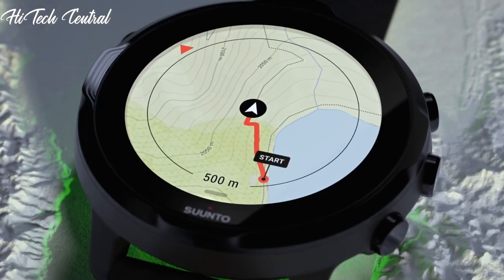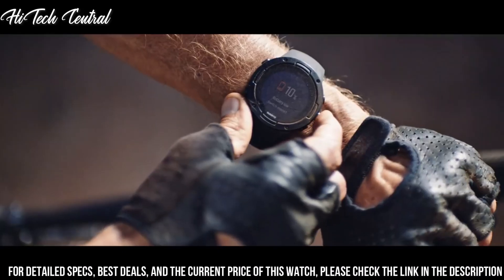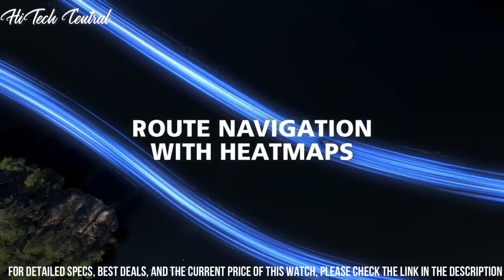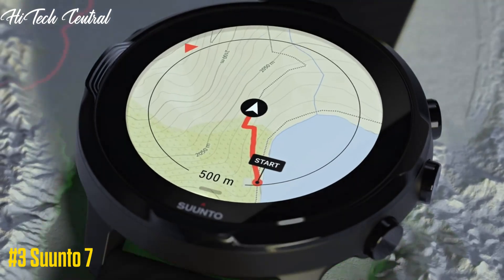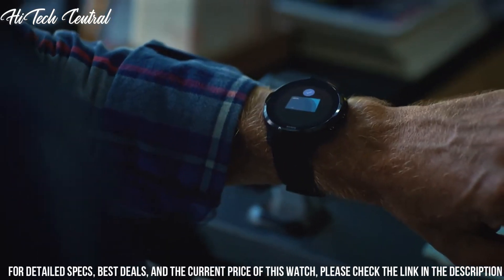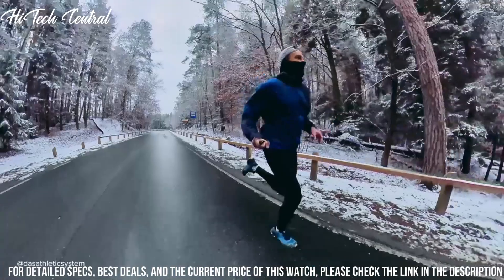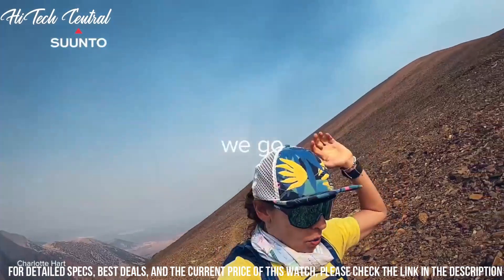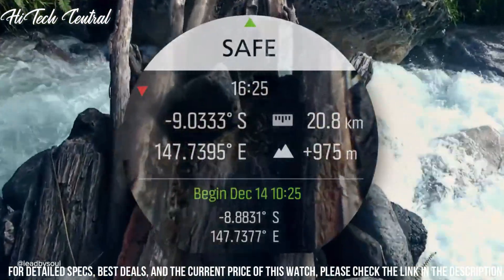Top 5 Best Suunto Watches To Buy in [2024]